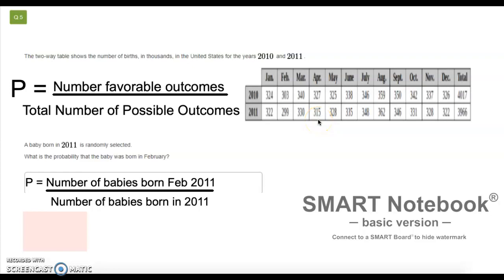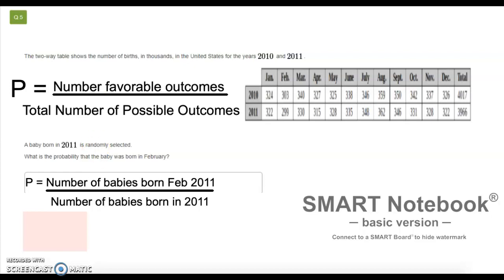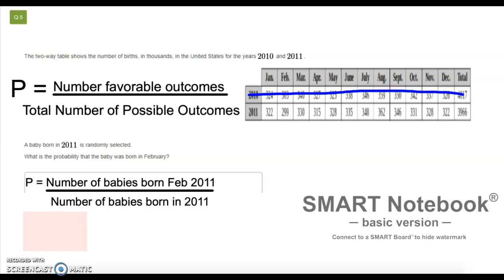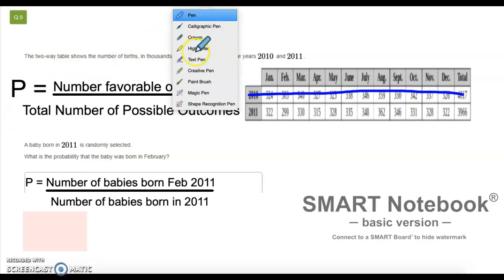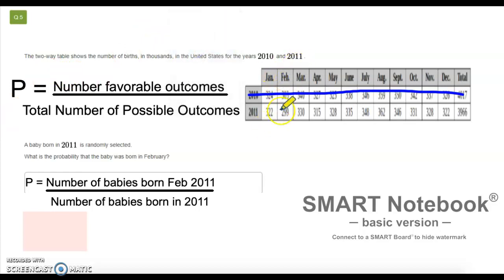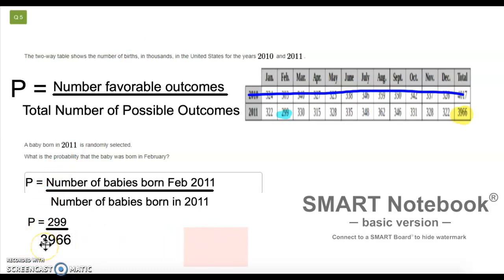GEO EOC PRACTICE 2 Q5